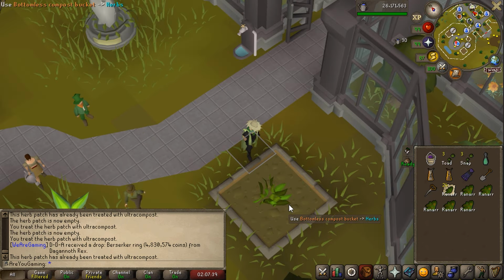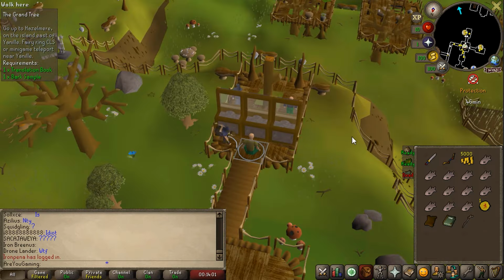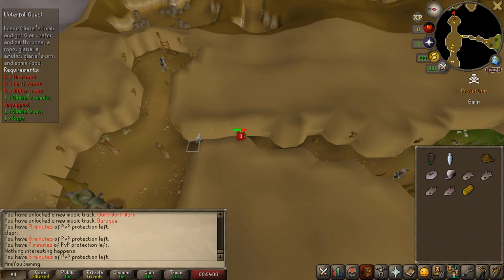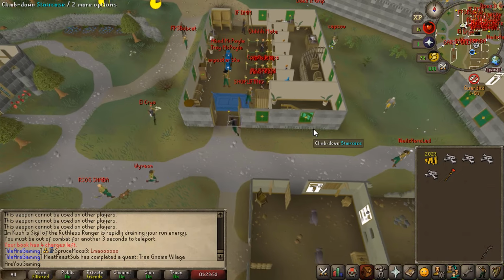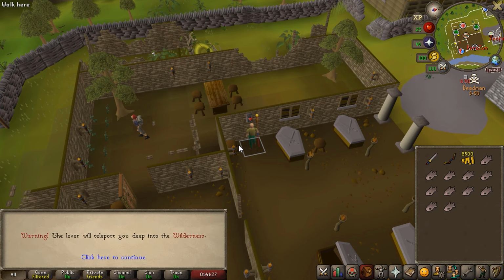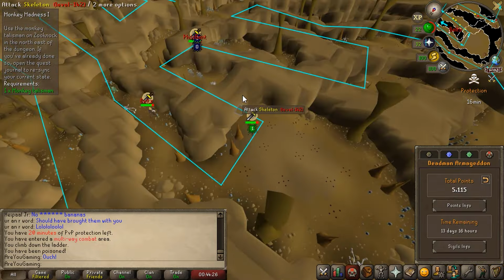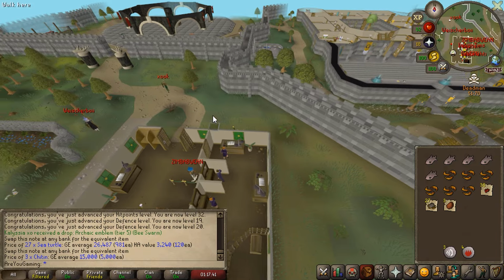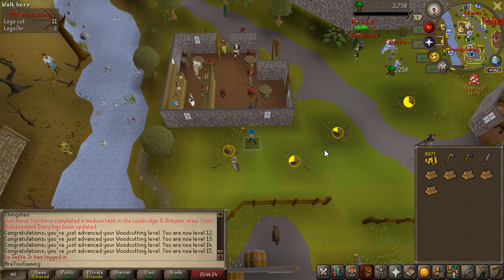Deadman: Armageddon | Unlocking Every Unique on my Ironman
Unlocking every unique from DMM Deadman: Armageddon on my Ironman, this is my first time playing DMM so I am learning along the way. I will need  a total of 60k points to achieve this goal.

⭐ -- Channel Members -- ⭐
Level 1 - B-rye | MrNutt | Soulatrisk
Level 3 - Bookcase
Level 5 - Ricks Portal